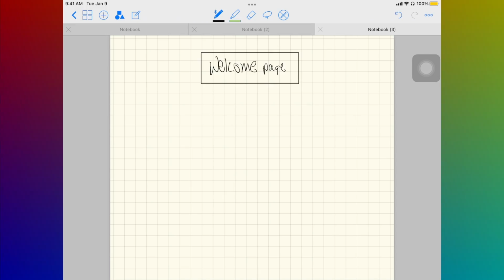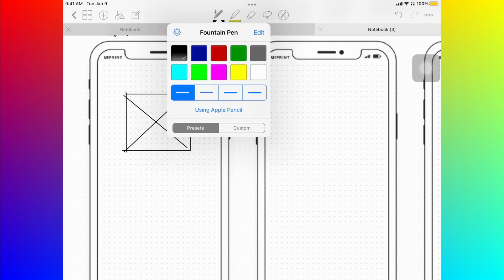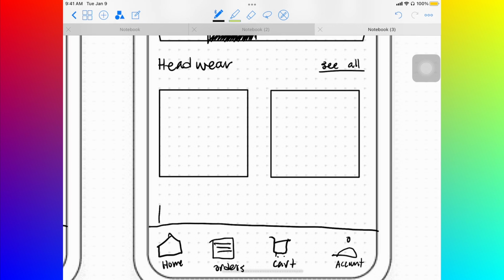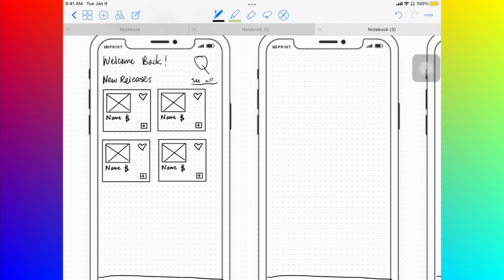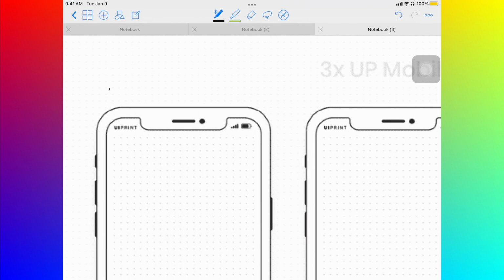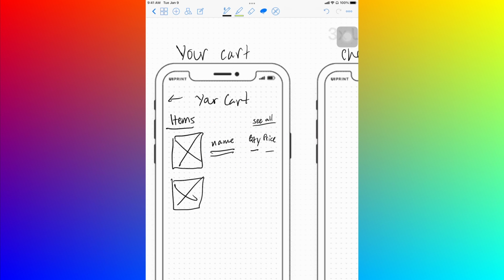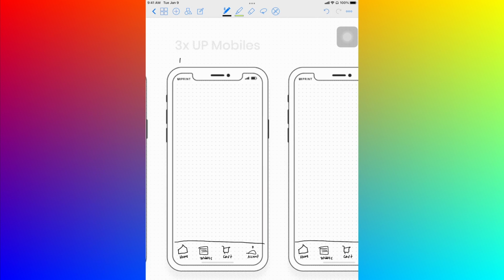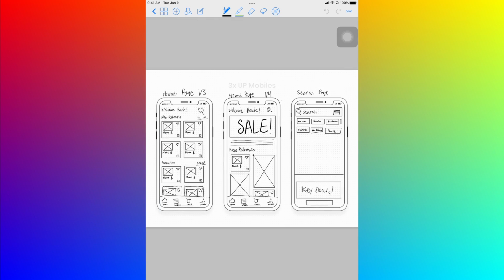Daily UX Digital Paper Wireframing Timelapse | UX Design Challenge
Hello Everyone, I am back with another video. Today's video is a time lapse of some digital paper  wireframes I made for a clothing app project I am taking on for content on YouTube. I am planning on making another longer more in depth video of this video. Expect it drop sometime next week but hopefully on Monday.